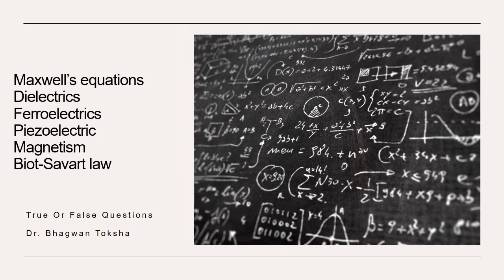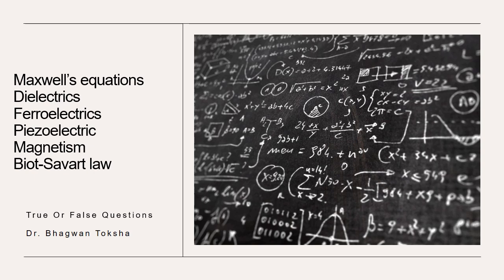Maxwell's equations | Dielectrics | Ferroelectrics | Piezoelectrics | Exam practice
Welcome to our electrifying quiz video! In this engaging and informative session, we've prepared a series of true or false questions to challenge your understanding of fundamental electromagnetic concepts, including Maxwell's Equations, Dielectrics, Ferroelectrics, Piezoelectrics, Magnetism, and Biot-Savart's Law. ✅❌🔍

🌟 Are you ready to put your knowledge to the test? Whether you're a student, an aspiring physicist, or just someone curious about the fascinating world of electromagnetism, this video is for you. ✅❌💡

📌 In this video, we'll cover a wide range of topics, from the mathematical beauty of Maxwell's Equations to the intriguing properties of dielectrics, ferroelectrics, and piezoelectrics. We'll also dive into the captivating realm of magnetism and explore the principles of Biot-Savart's Law. 🔬🔌

🌟 Feel free to play along, engage with the content, and test your understanding. You'll get instant feedback on each question, which makes this video a fantastic learning tool. Plus, we'll provide explanations to ensure you walk away with a deeper comprehension of these essential concepts. 📝

🌟 So, grab a pen and paper, or simply use the timestamps in the video to keep track of your score. Let's see if you can distinguish fact from fiction in the world of electromagnetism. Can you ace this true or false challenge? 📝✅❌

Are you ready to embark on this electrifying journey of knowledge? Let's get started! 🚀📚🔬